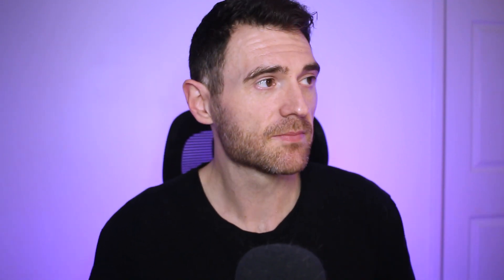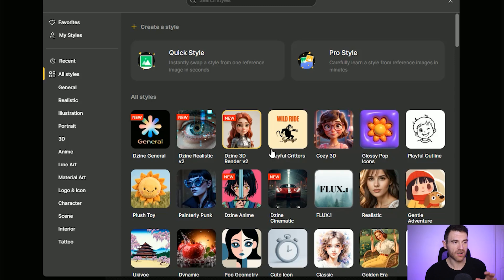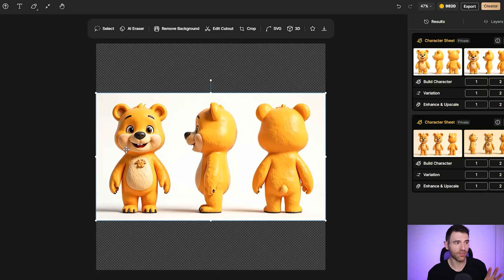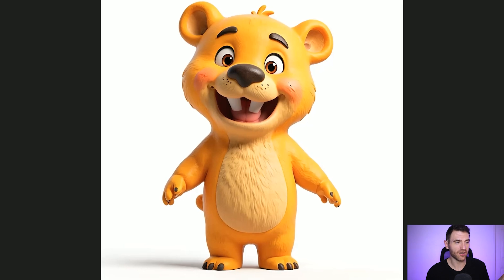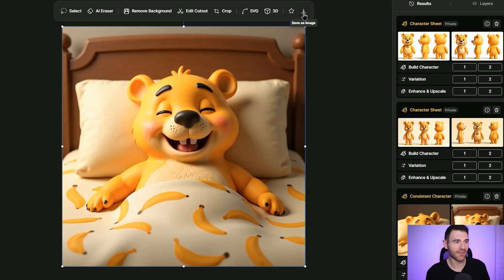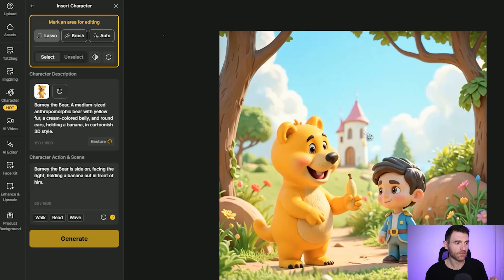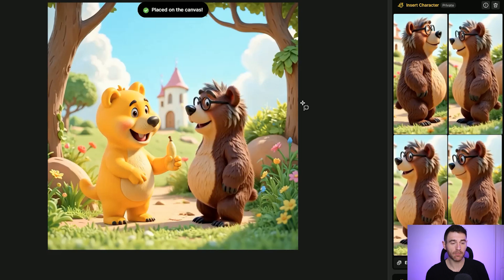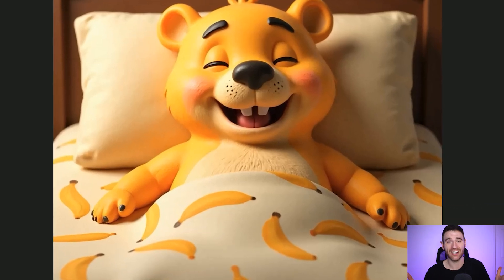How to Use AI to Illustrate a Children's Book | Consistent AI Characters for Amazon KDP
Try out the AI character tools and make Children's Books on Dzine

Now this AI tool is a GAMECHANGER for children's books. The consistent character tool along with multiple character options allows you create amazing, consistent AI illustrations to create children's books to sell on Amazon KDP.

I was surprised with just how incredible the outputs were. They were incredibly consistent and this now allows you to create a fully illustrated children's book for Amazon KDP using AI.

If you'd like to show your support, it goes a long way.

🕘 TIMESTAMPS 🕘
0:00 How to Make Consistent AI Characters
0:300 Getting Started with Dzine AI
1:26 Creating an AI Character
3:48 Creating Consistent AI Characters for Your Book
5:59 Adding Consistent Characters into an Image Using AI
7:25 Adding Multiple Consistent AI Characters
9:06 Consistent Illustrations Made with Dzine AI

I only recommend tools I use and actually find helpful, but just to let you know that if you do try out one of the tools by clicking on a link I may receive a small commission. Please read the T&Cs of the products as well to make sure they're 100% correct for you.